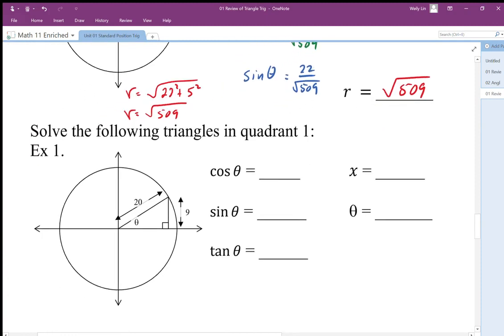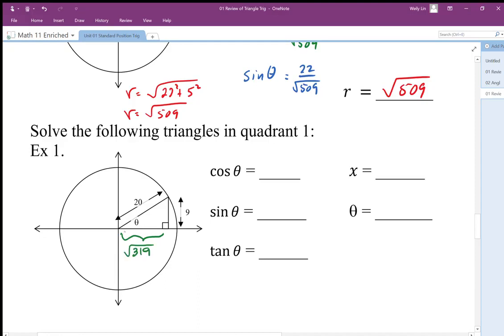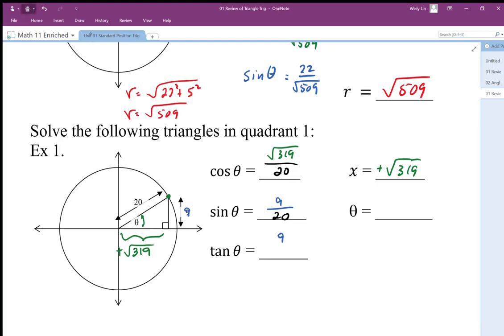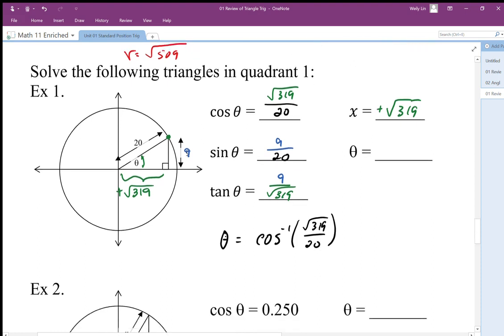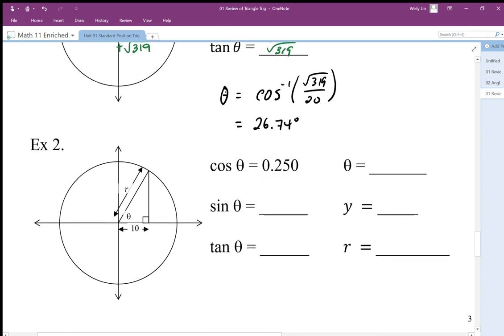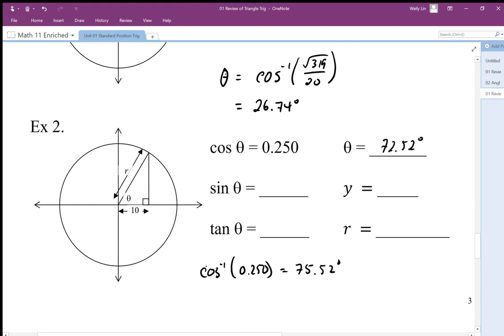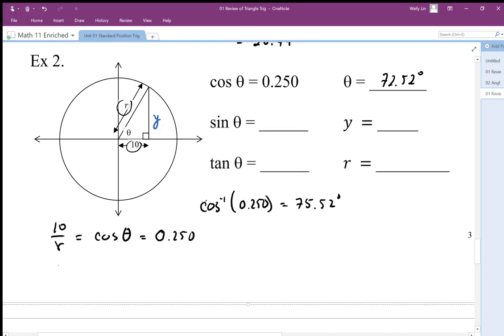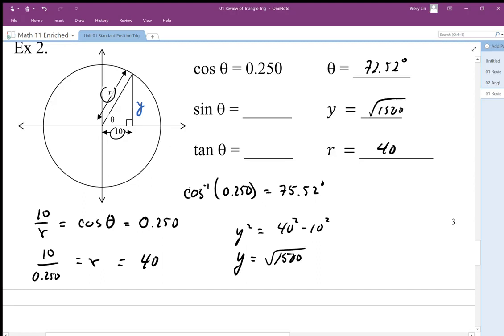01 Review of Triangle TrigPC11 Part4